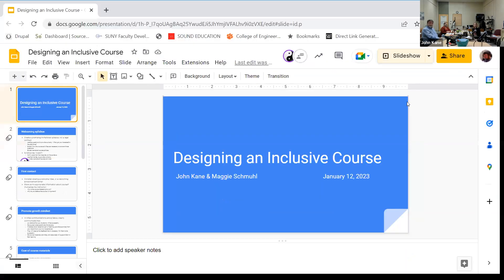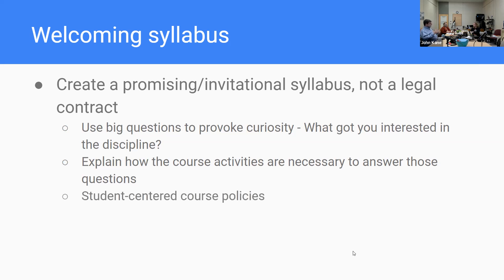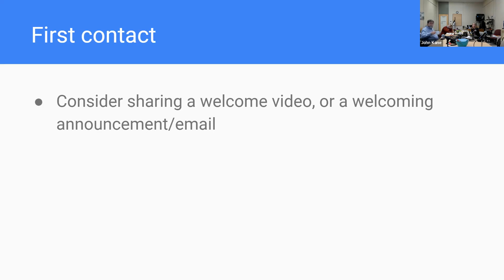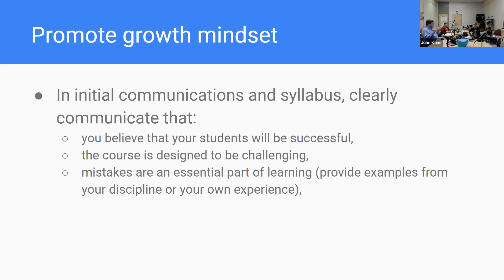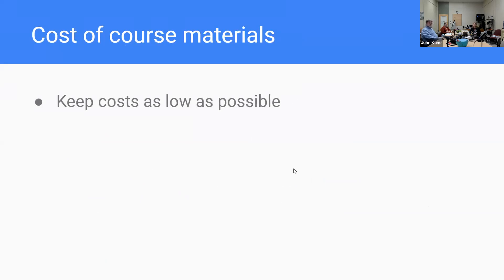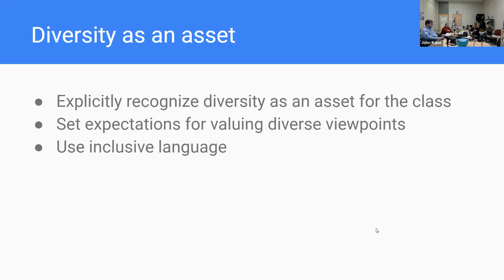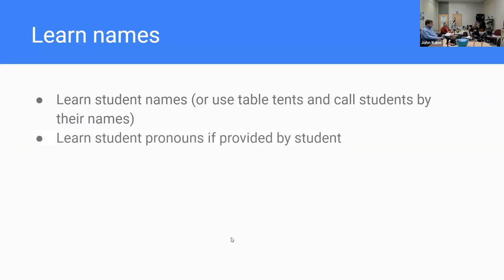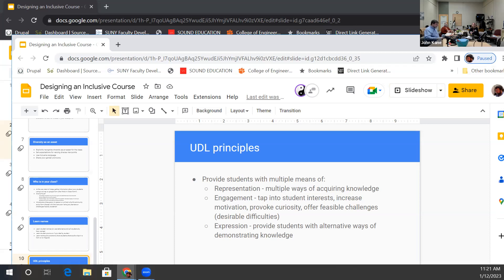Session 31: Designing an Inclusive Course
Presenter:  John Kane and Maggie Schmuhl

This session will focus on strategies for designing an inclusive course by creating a welcoming syllabus, setting a welcoming tone in initial communications, planning an in initial activity that allows class participants to learn about each other, using OER materials, using UDL principles, selecting materials in which all students feel represented, encouraging a growth mindset (and using assessment strategies that facilitate a growth mindset).